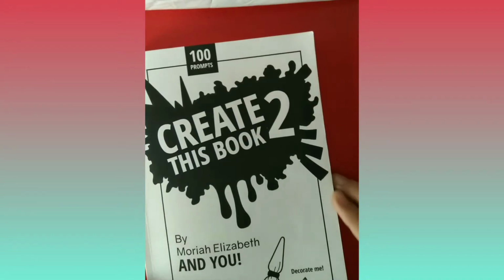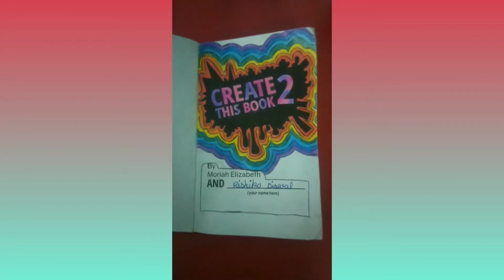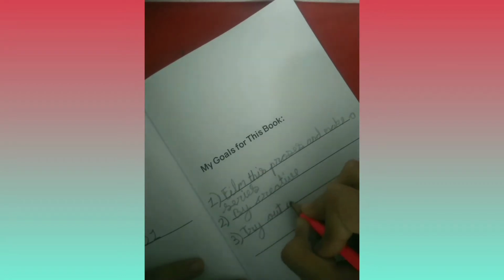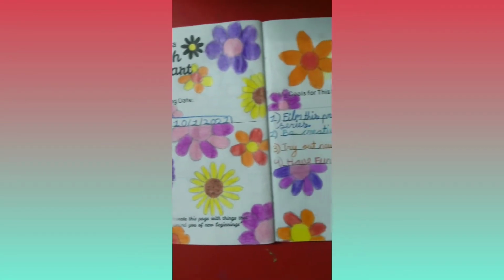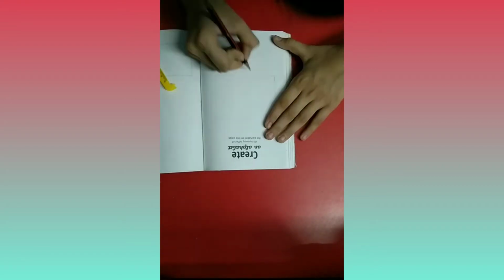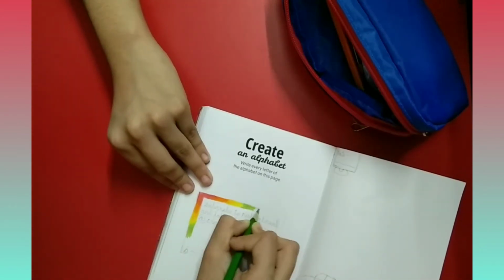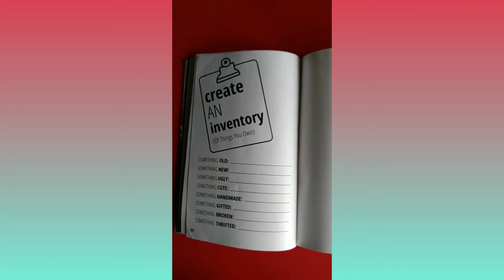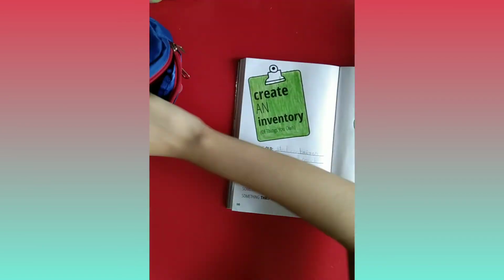Create this book 2 (episode 1)